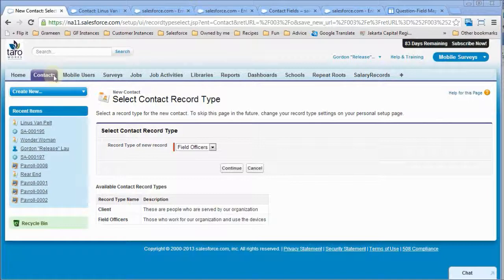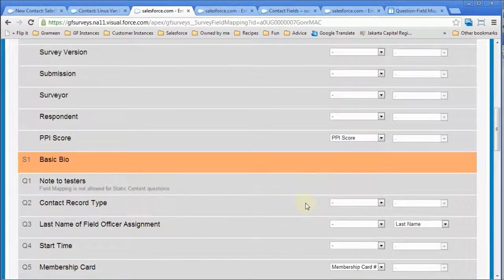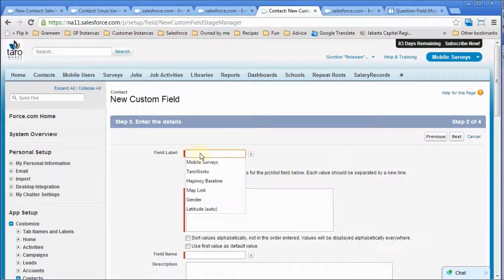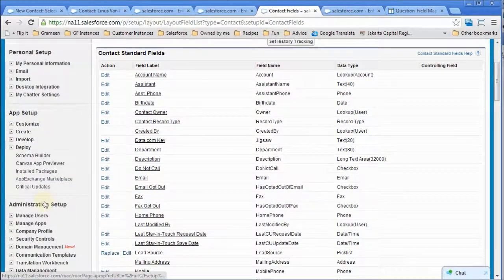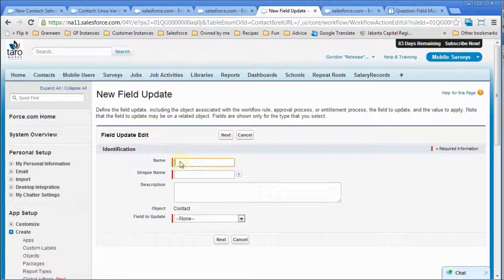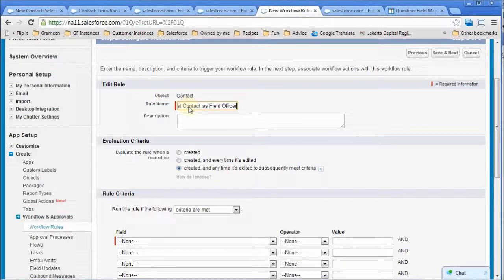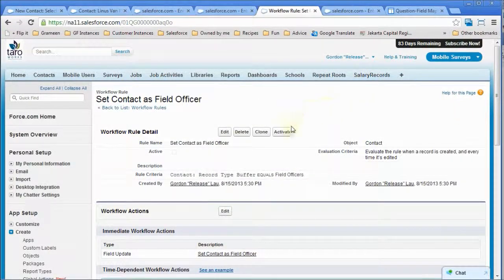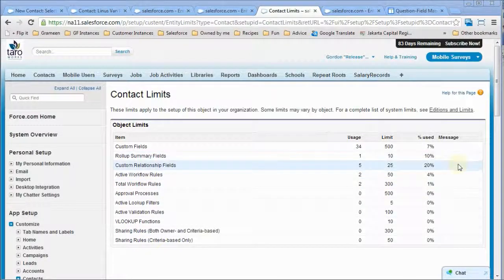Record Type Mapping Workaround